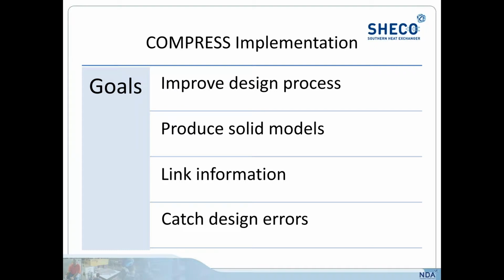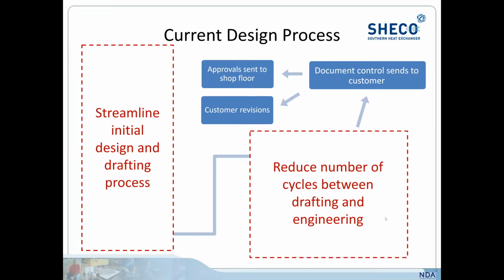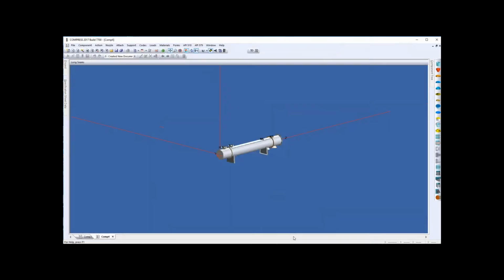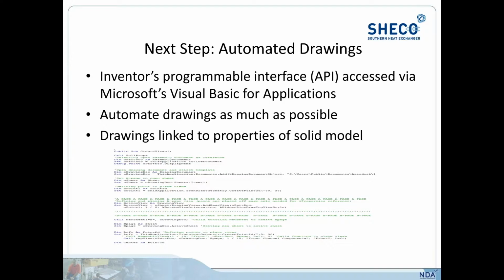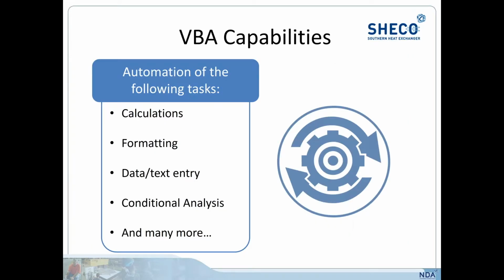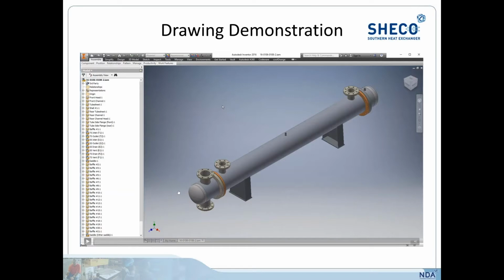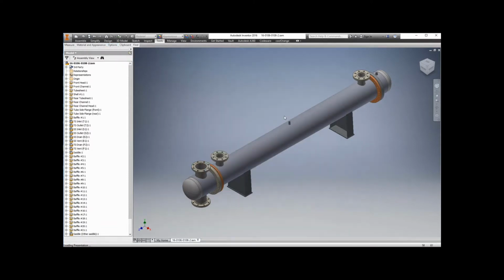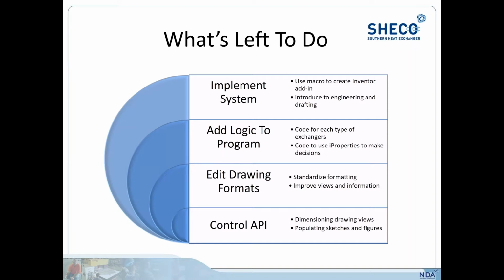Marcus Taylor Spring 2017 Presentation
Marcus Taylor, a Senior majoring in Mechanical Engineering, interned at Southern Heat Exchanger this Spring implementing compress/inventor.